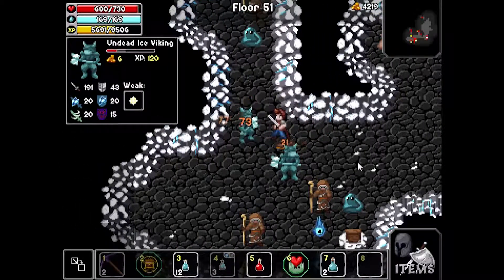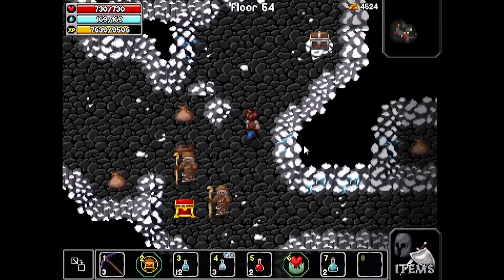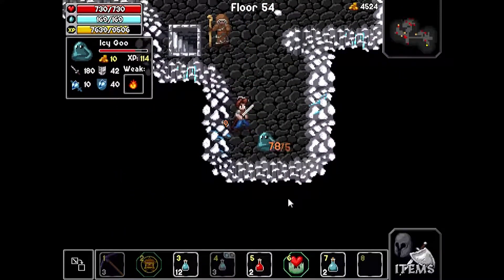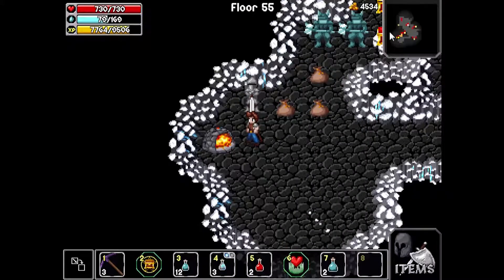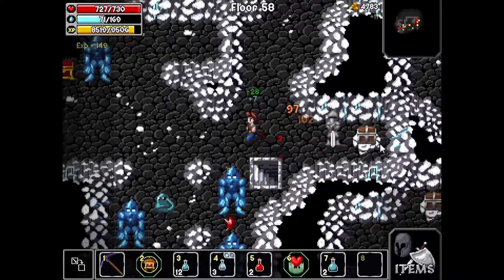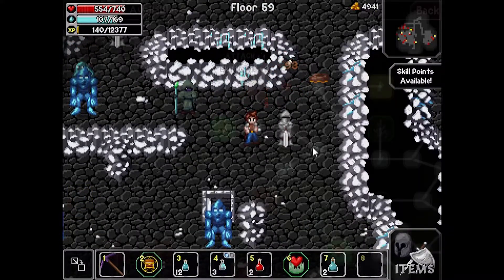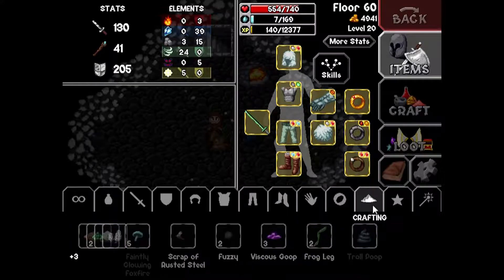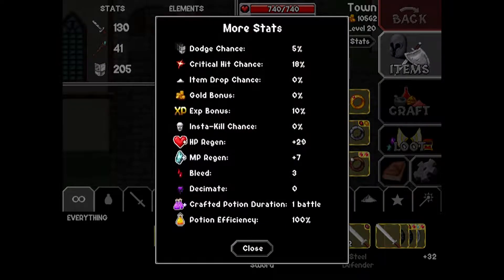Let's Play The Enchanted Cave 2 - #6: Rush Job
Game: The Enchanted Cave 2
Platform: Web (Adobe Flash)

Onto the second half of the ice caverns. A bit of a hurried run here. As I said on the video, I'll be exploring this in more detail in the next part.

The Enchanted Cave 2 was developed and published by Dustin Auxier.